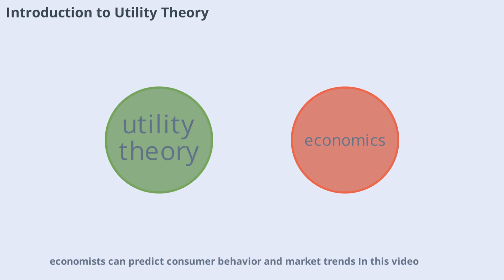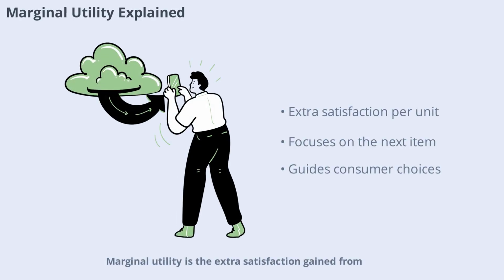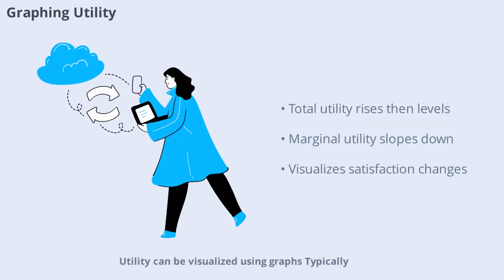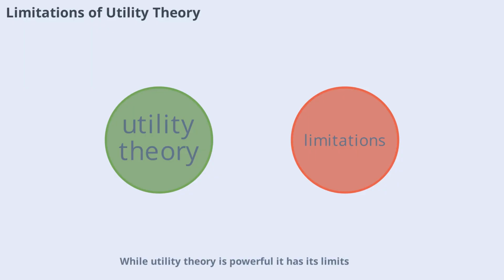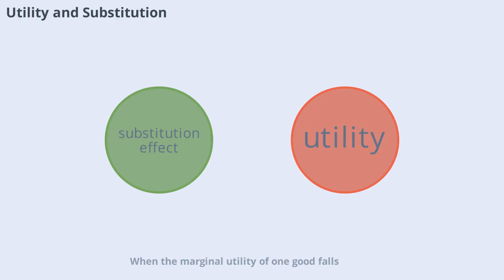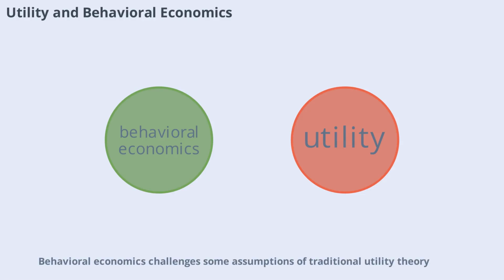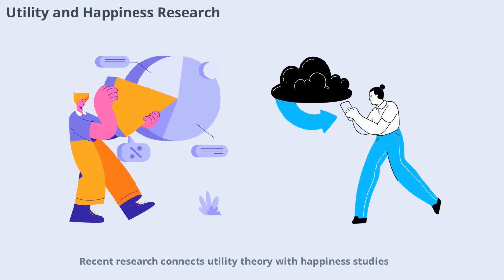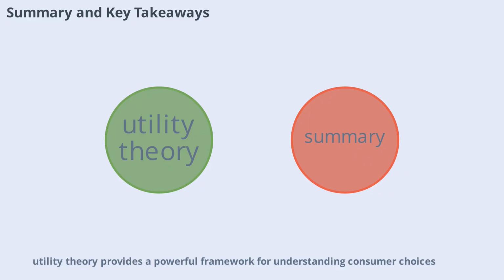Understanding Economic Utility Theory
Understanding Economic Utility Theory delves into the principles that explain how consumers derive satisfaction and value from goods and services. This guide explores the concept of utility, which represents the satisfaction or pleasure derived from consumption, and how it influences consumer choices and behavior in the marketplace. Discover the different types of utility—such as total utility and marginal utility—and learn how these concepts help explain consumer decision-making processes. Explore the implications of utility theory on demand, pricing, and market dynamics, as well as its significance in various economic models. Whether you are an economics student, a marketer, or simply interested in consumer behavior, this guide provides valuable insights into how understanding economic utility theory can enhance your comprehension of market interactions and consumer preferences. Explore now to grasp the importance of utility in shaping economic decisions!

35 SEO Tags
utility theory explained, understanding economic utility, importance of consumer satisfaction, total utility vs. marginal utility, implications of utility on consumer choices, decision-making in economics, case studies in utility theory, factors influencing utility perception, evaluating consumer preferences, utility and demand relationships, cultural influences on utility, education on utility concepts, behavioral economics and utility, understanding trade-offs in consumption, utility theory in public policy, strategies for enhancing consumer satisfaction, long-term effects of utility on market behavior, future trends in utility theory, economic impacts of utility on pricing, understanding consumer dynamics, project management theories related to utility, embracing innovation in value creation, implications of utility for businesses, analyzing consumer responses to utility changes, utility in service-oriented industries, understanding market dynamics through utility, implications of utility theory for economic models, strategies for optimizing consumer value, utility theory in digital marketing, understanding consumer preferences through utility, implications of economic utility for sustainability